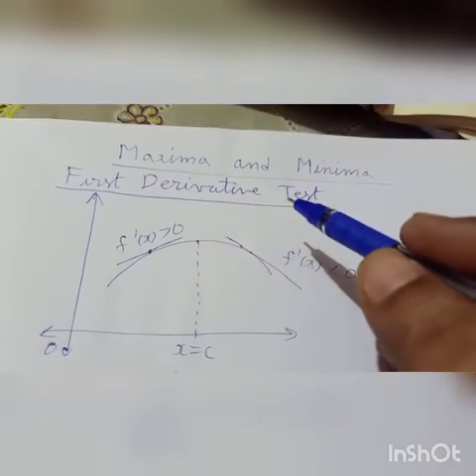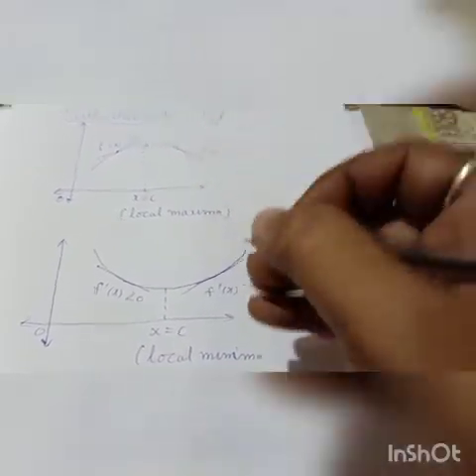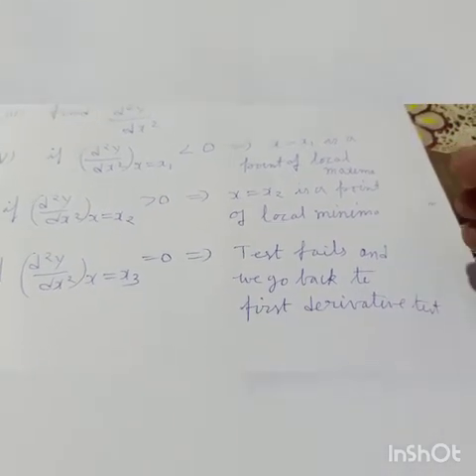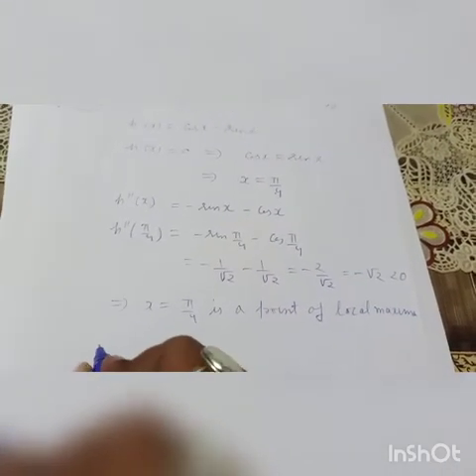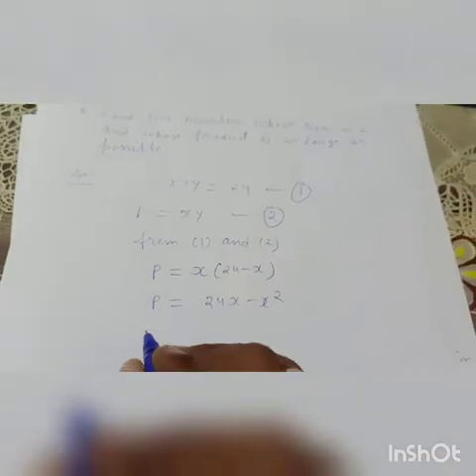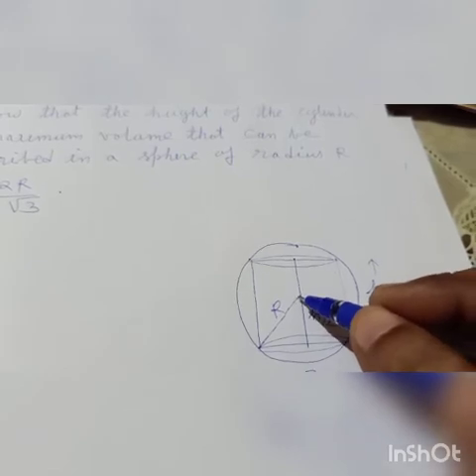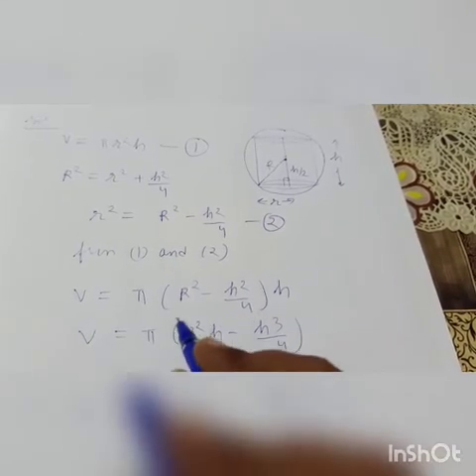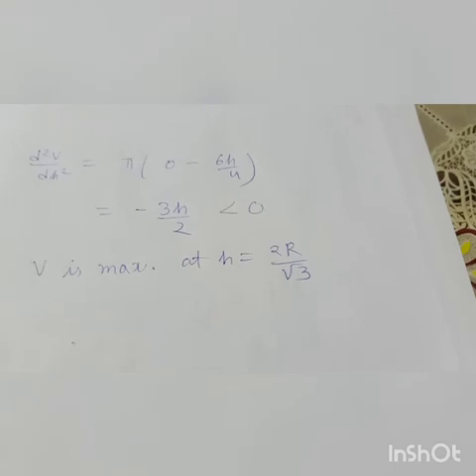Maxima and minima by APS